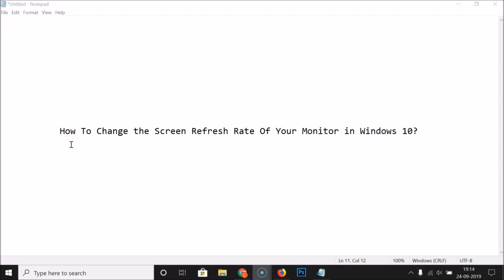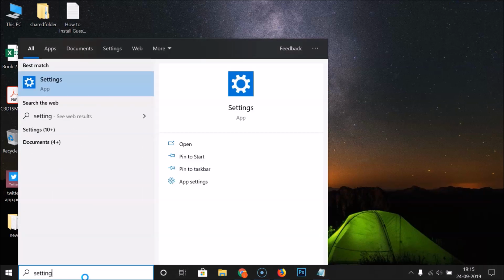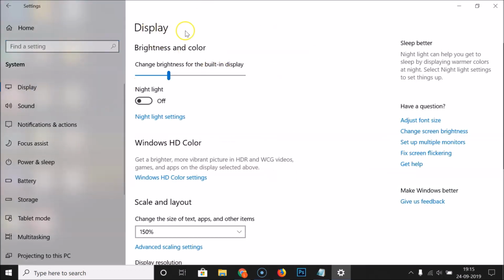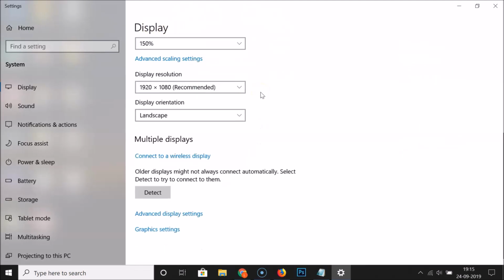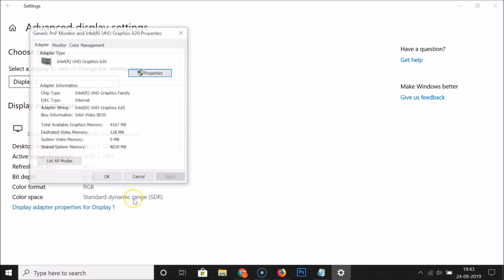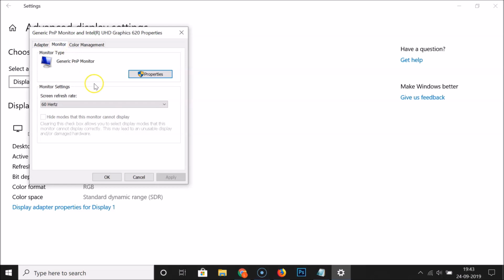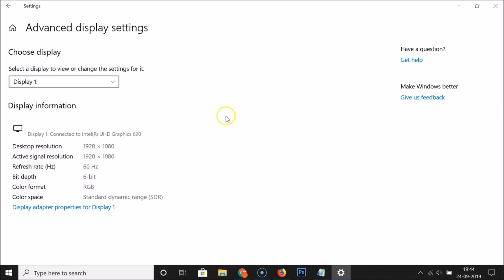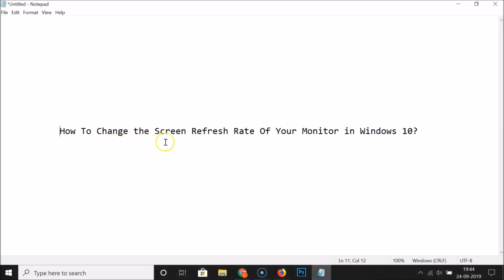How to Change the Screen Refresh Rate of your Monitor in windows 10?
Step 1: Right click on the desktop, and then click on 'Display Settings.'

Step 2: Scroll down, and then click on 'Advanced Display Settings.'

Step 3: If you have more than one display, select your display from dropdown.

Step 4: Click on 'Display Adapter Settings' for your display.

Step 5: Click on 'Monitor' tab, and then click on Dropdown under 'Screen refresh rate.'

Step 6: Select your refresh rate by clicking on it.

Note: If your monitor supports different screen refresh rates, but if you don't see the option then you need to install latest graphics card drivers.

Step 7: Click on 'Apply' button, and then click on 'ok' button.

It's done.